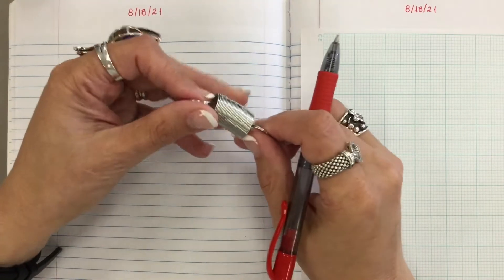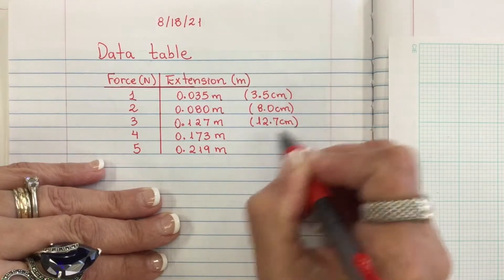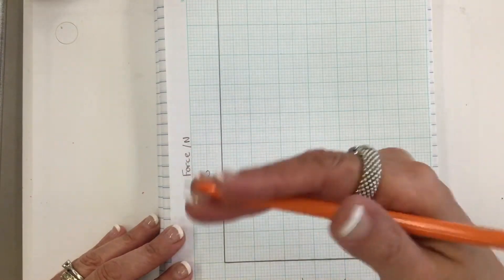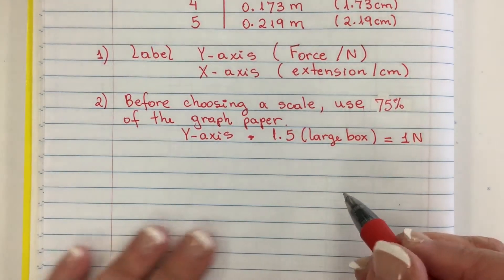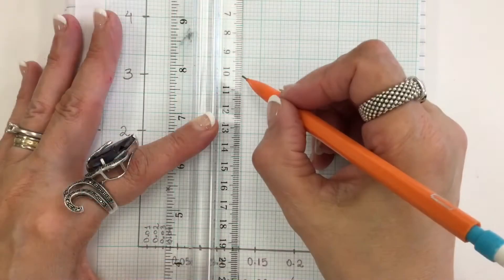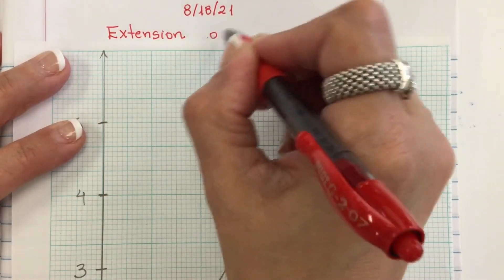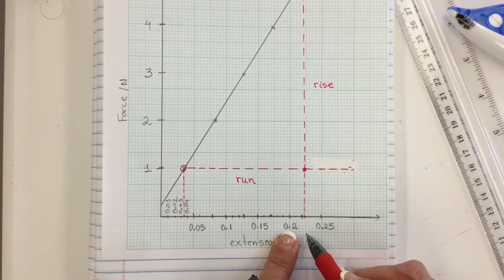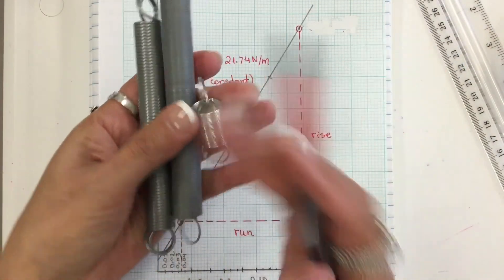SPRING EXTENSION GRAPH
CORRECTIONS-
2:00 MINUTES - (0.127 m = 12.7 cm)
                             (0.173 m = 17.3 cm)
                             (0.219 m = 21.9 cm)